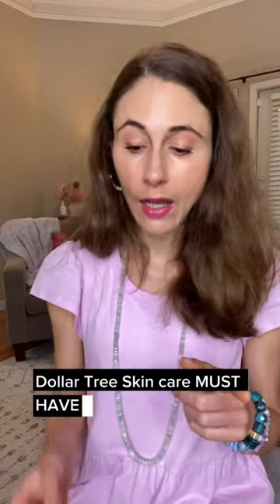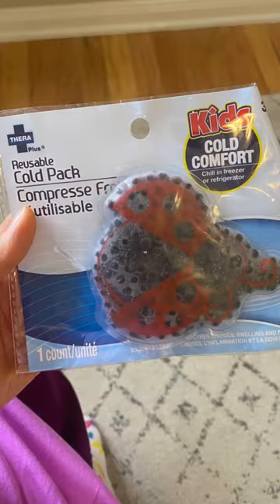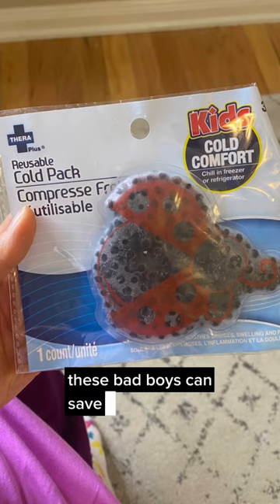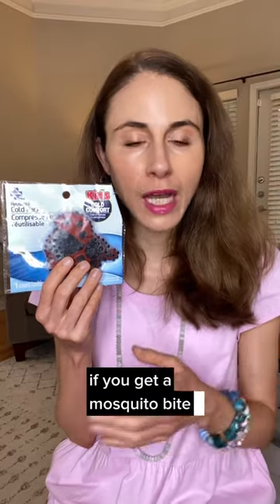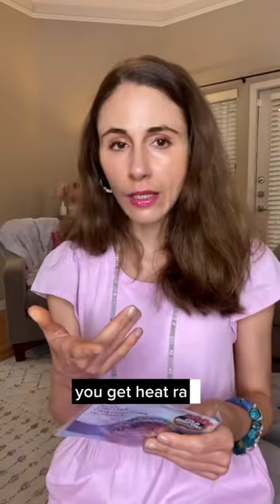Dollar Tree Skin Care MUST HAVE